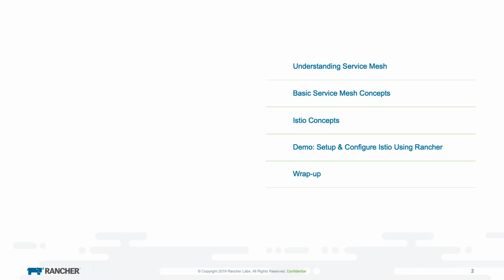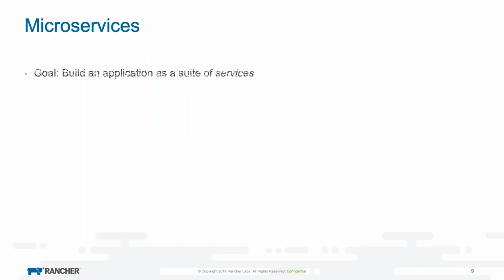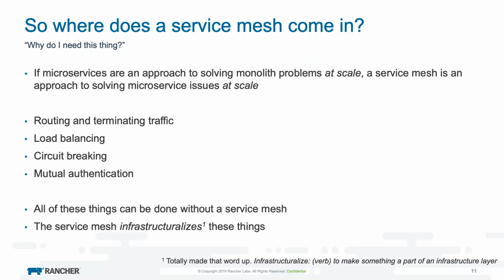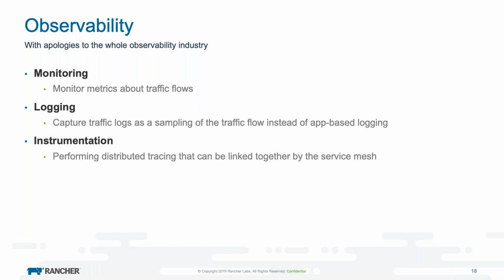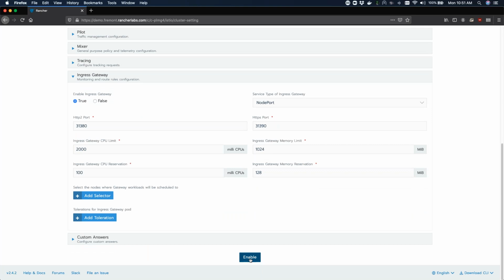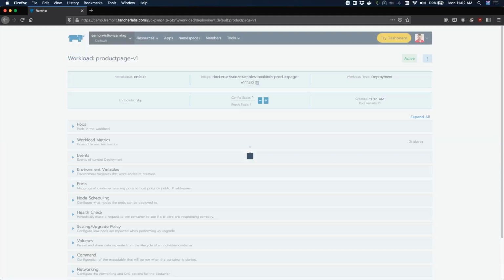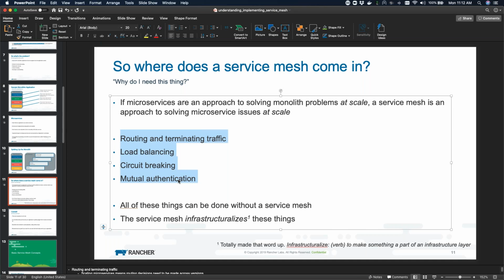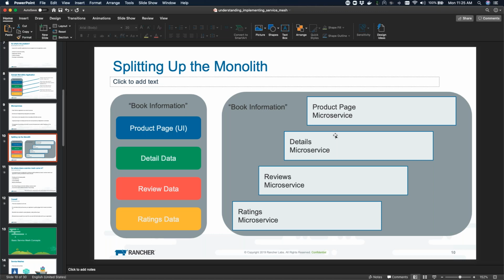Kubernetes Master Class: Understanding and Implementing Service Mesh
Service mesh has developed a huge amount of excitement in the Kubernetes ecosystem. Istio is a service mesh tool built right into Rancher. Service mesh promises to add fault tolerance, canary rollouts, A/B testing, monitoring and metrics, tracing and observability, and authentication and authorization, eliminating the need for developers to instrument or write specific code to enable these capabilities. The goal is to let developers focus on their business logic and leave the rest to Kubernetes and Istio. But many users find it challenging to install, configure, monitor and manage their service mesh solution.

In this Kubernetes Master class, we'll discuss and demo:

- What service mesh is and why Istio is a good option
- Explain how Istio works
- How to enable Istio in Rancher
- Use cases and recommendations for how to use Istio with Rancher in your deployments